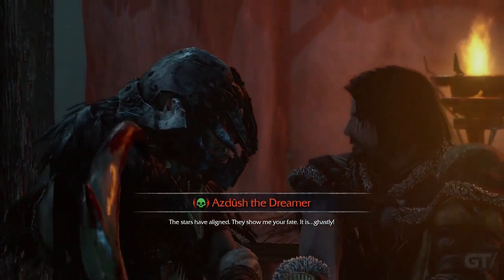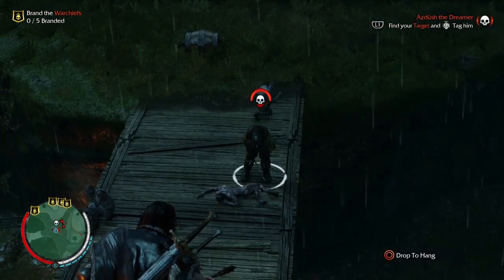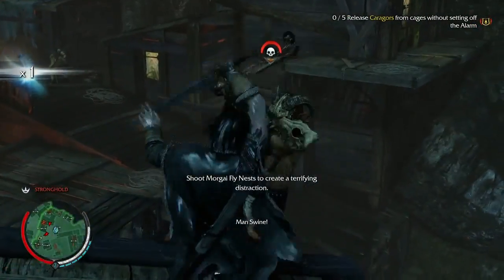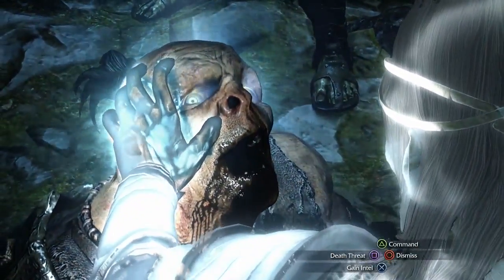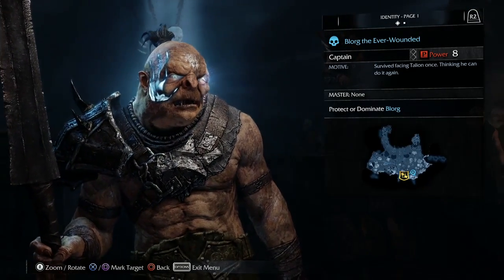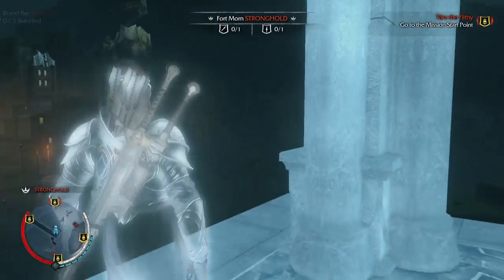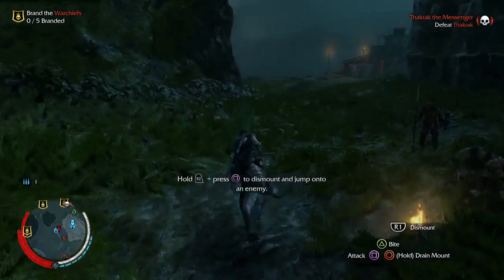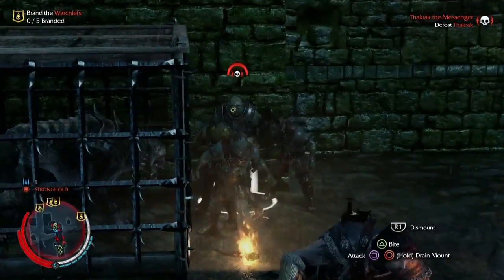Middle Earth: Shadow of Mordor Preview